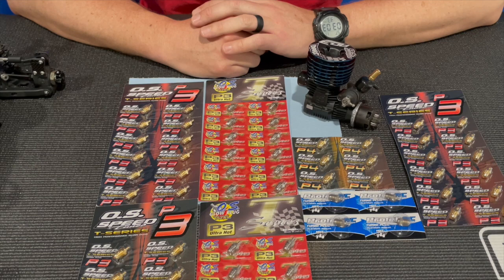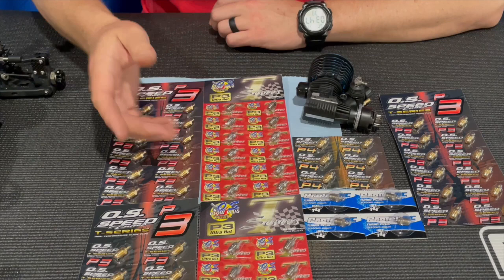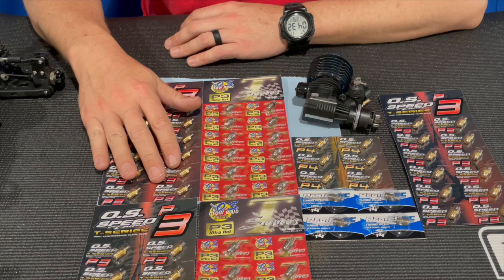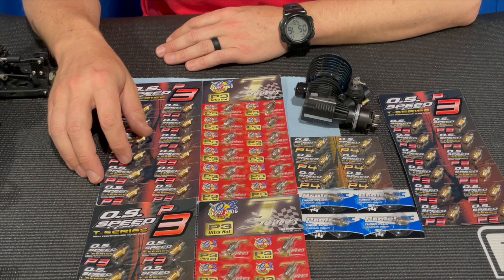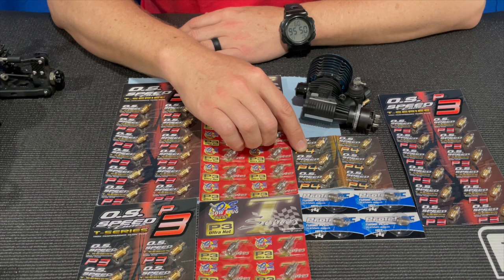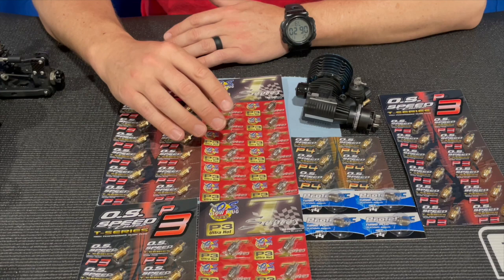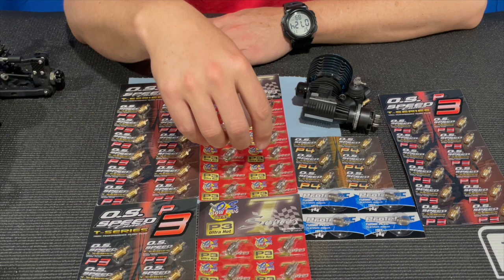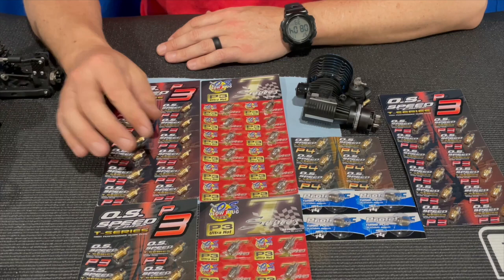Glow Plugs for Off-Road Racing